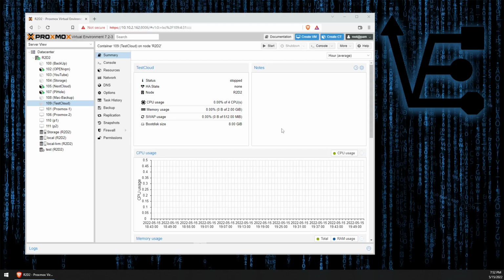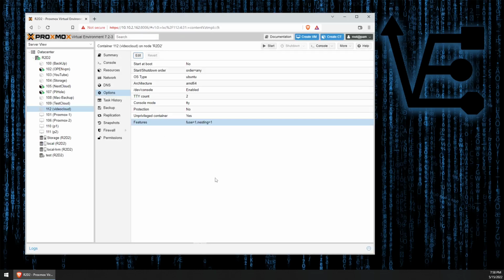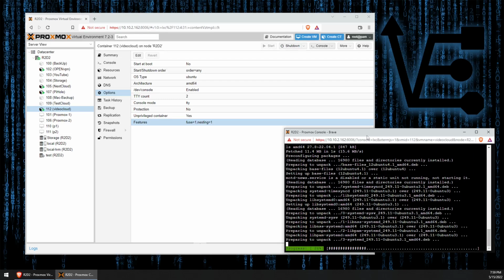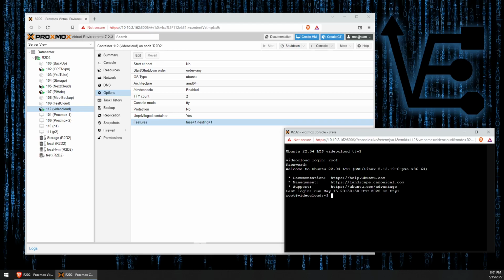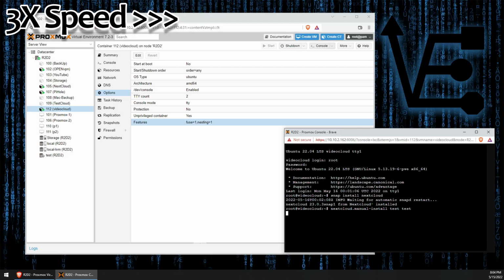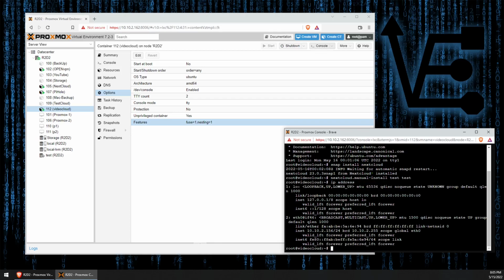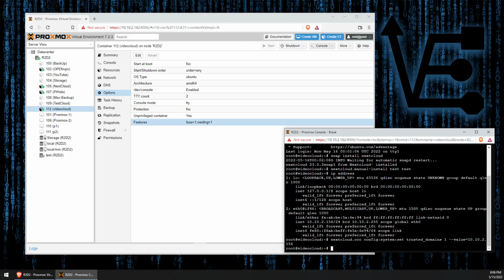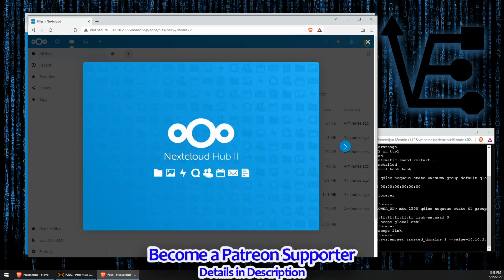Build Your Own NextCloud Container For Proxmox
Use Snap to build your own Proxmox NextCloud Container

Fuel our coffee cravings:
BTC: bc1qmqe5n7pnep95dzknh48yf3x3c70wcf0r3jvd0x